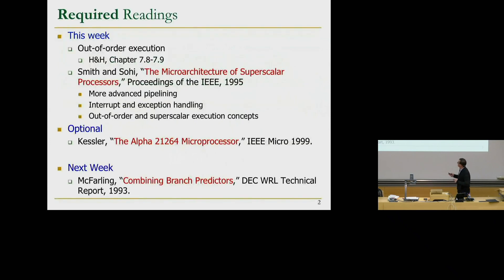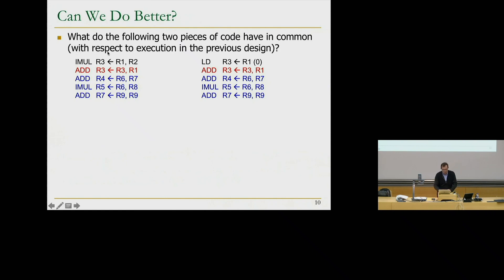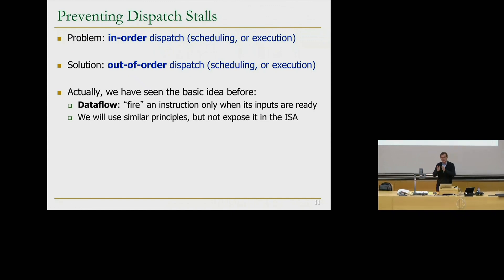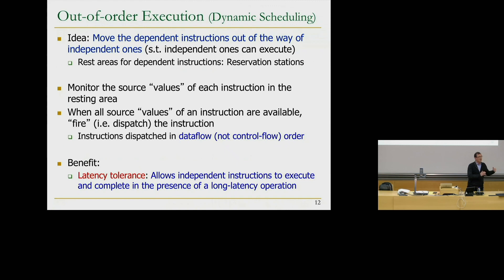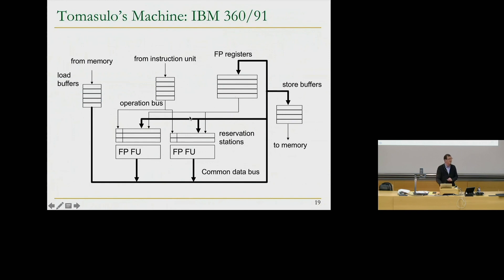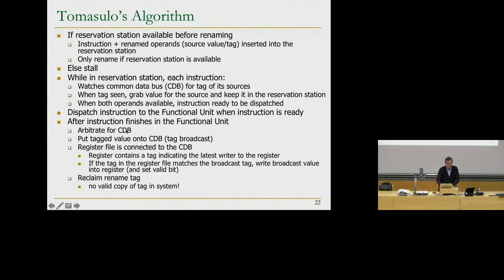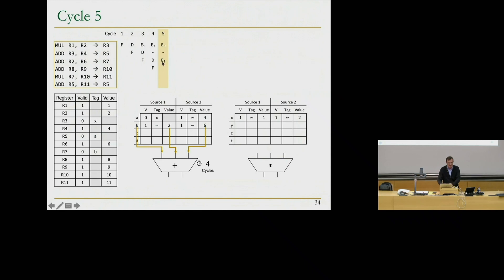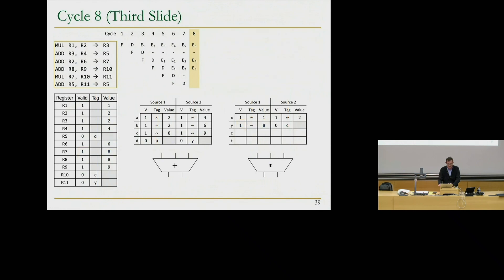Design of Digital Circuits - Lecture 15b: Out-of-Order Execution (ETH Zürich, Spring 2019)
Lecture 15b: Out-of-Order Execution
Lecturer: Onur Mutlu
Date: April 11, 2019